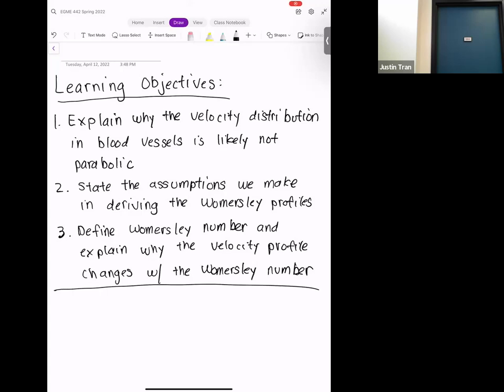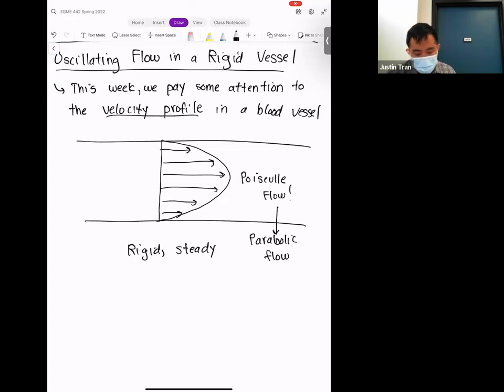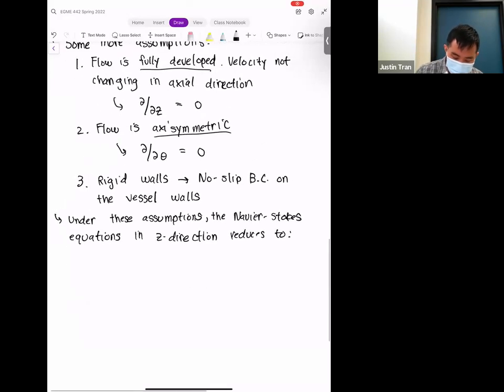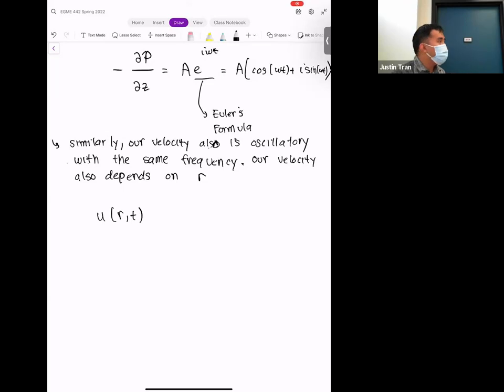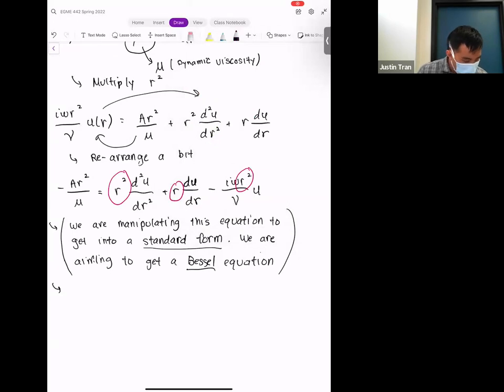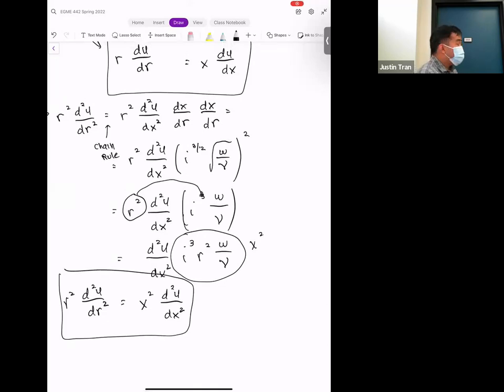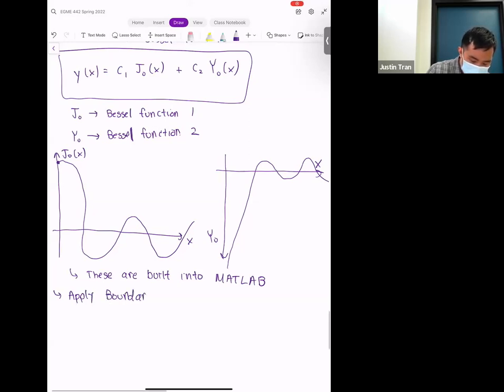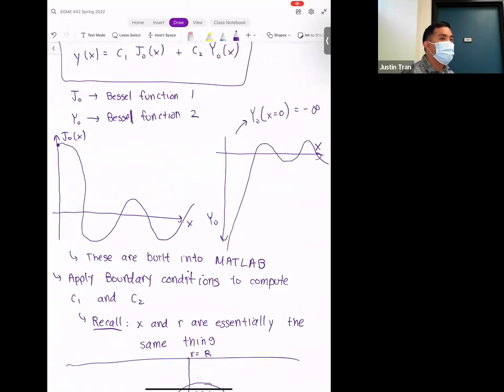EGME 442 SPRING 2022 Week 12 Lecture 1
Week 12 - Lecture 1: Oscillating Flow in Rigid Vessels pt. 1